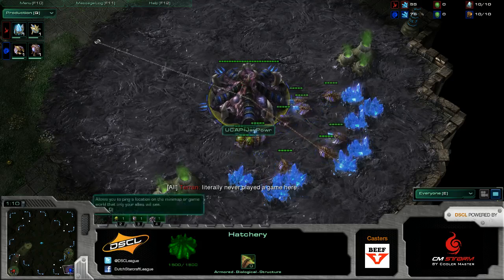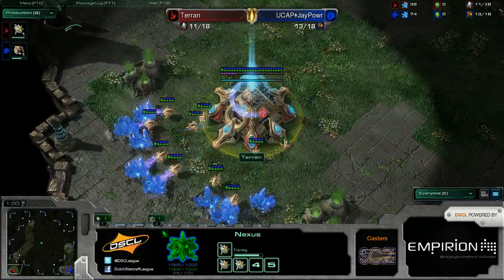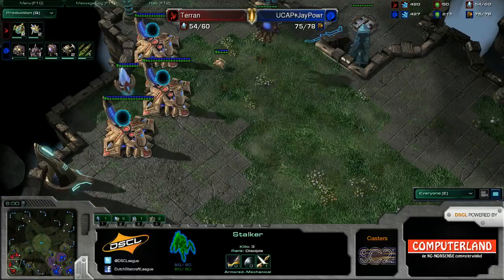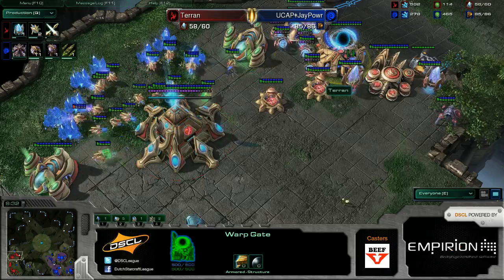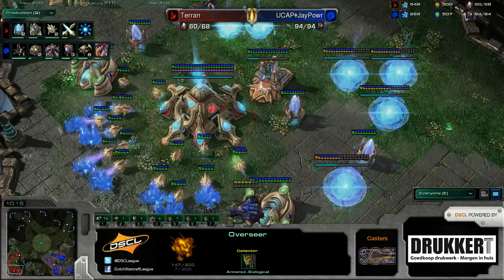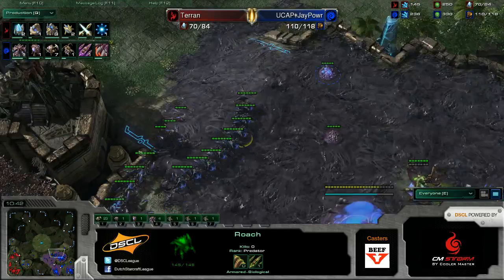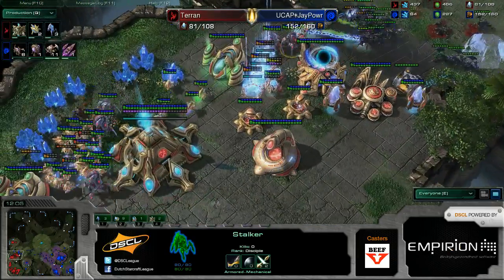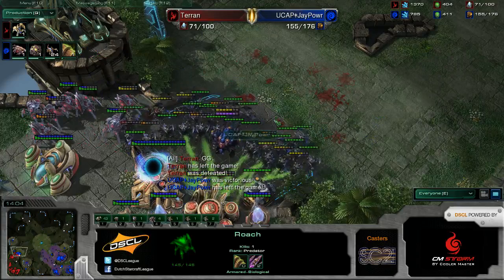DSCL Q6 - Bahamuth vs. UCAPǂJayPower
Games Dutch Starcraft League 6th Qualifier.